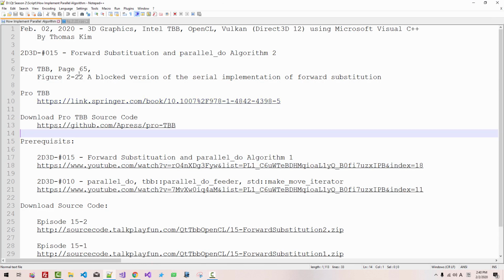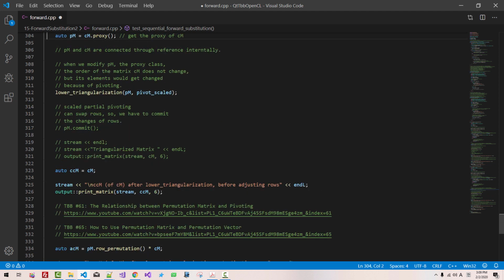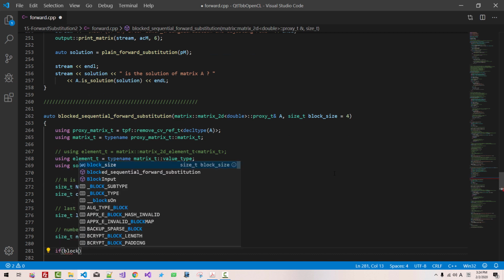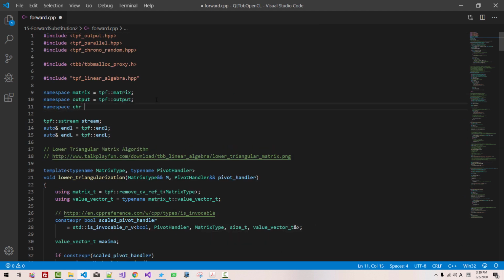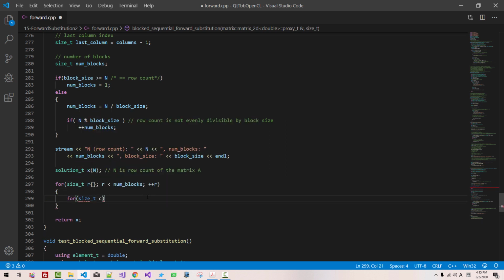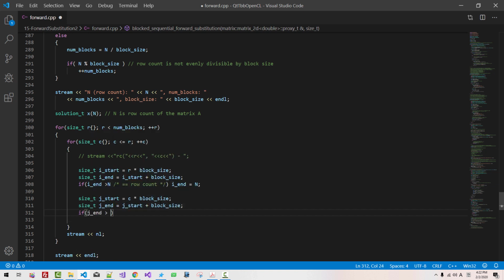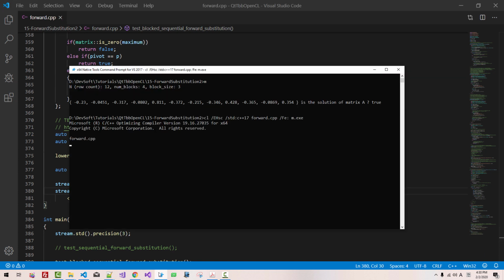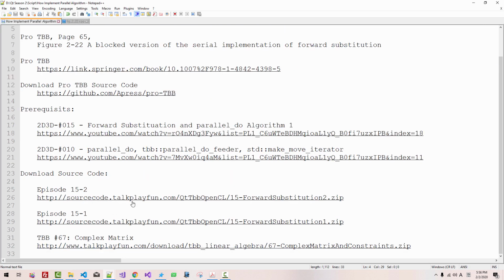2D3D-#015 - Forward Substitution and parallel_do Algorithm 2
Pro TBB, Page 65,
 Figure 2-22 A blocked version of the serial implementation of forward substitution